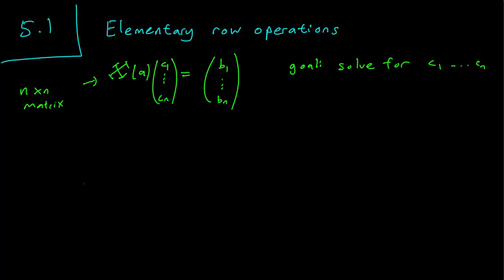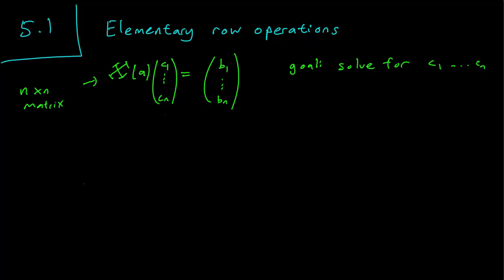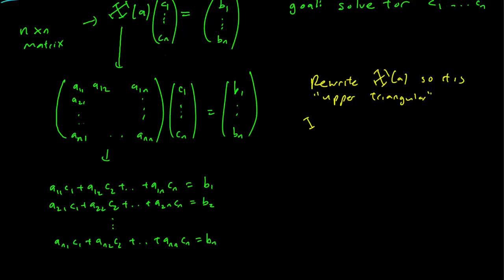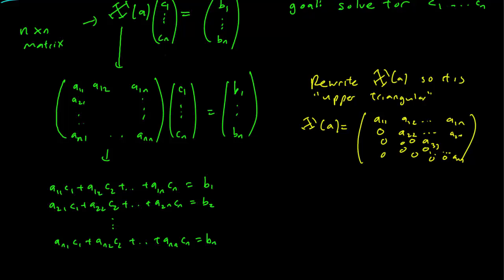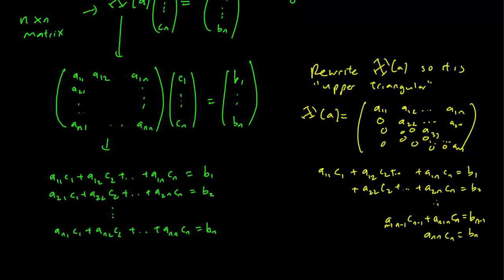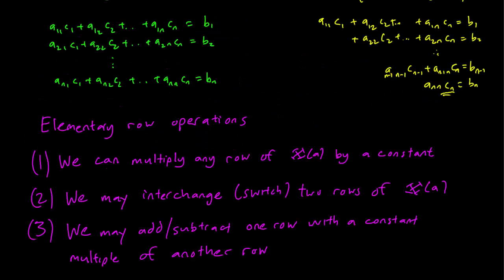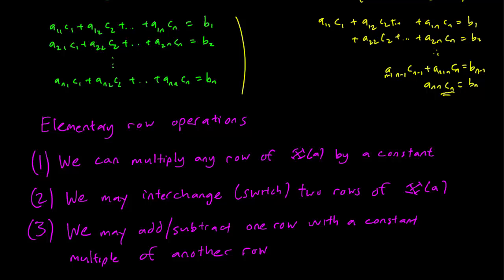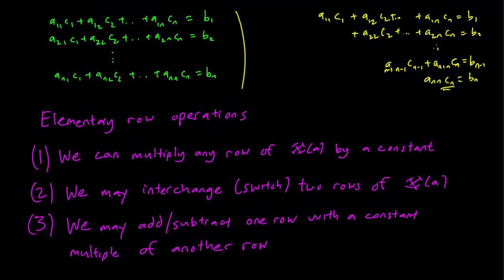5.2 Elementary row operations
We discuss elementary row operations for matrices